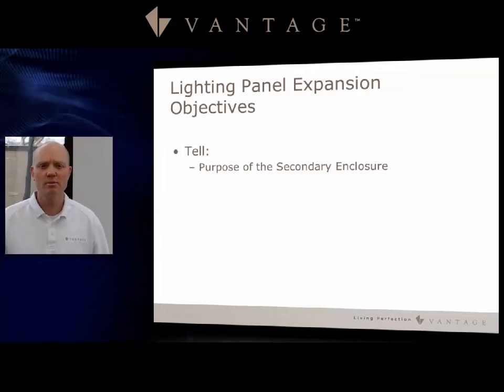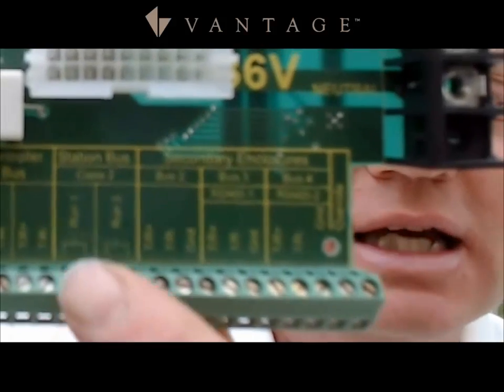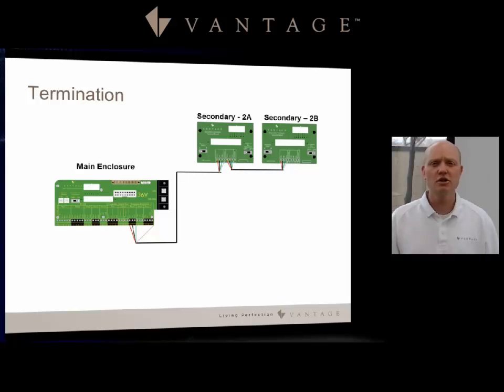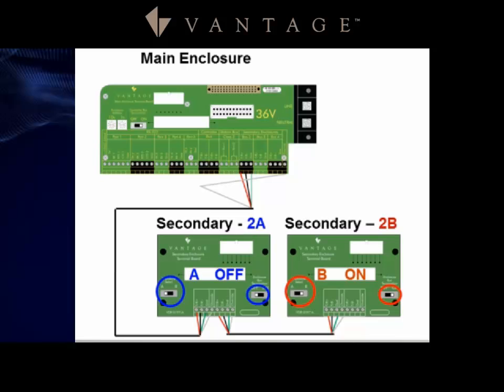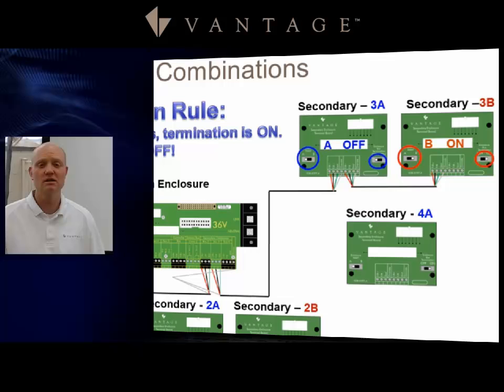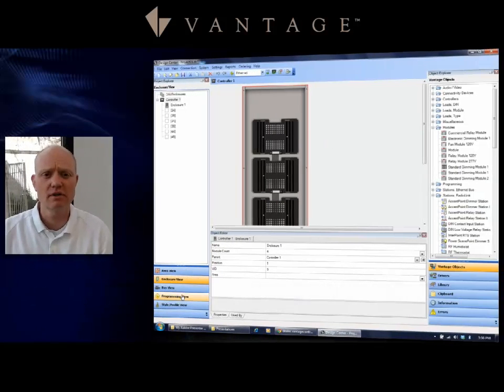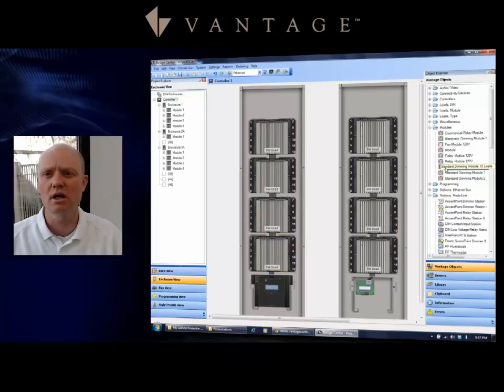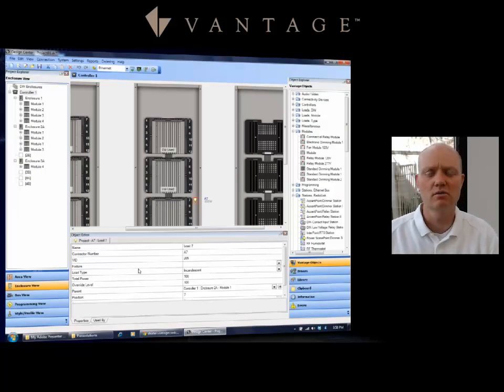9 Lighting Panel Expansion Infusion Foundation Training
Vantage secondary enclosures. Installation, purpose and capabilities of Secondary Enclosures. Prep for online quizzes. Log into the dealer site to complete your quizzes, after, or during this video.